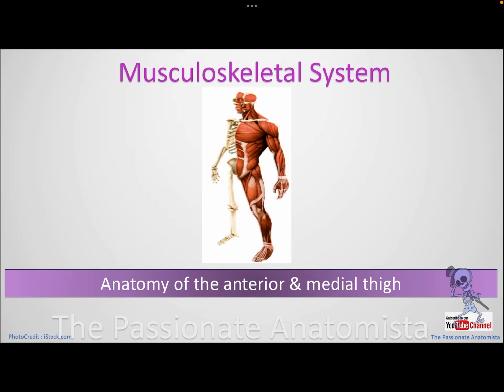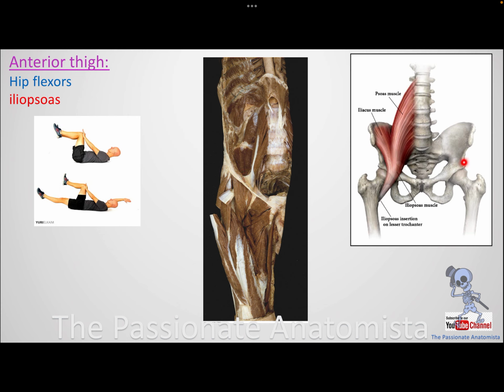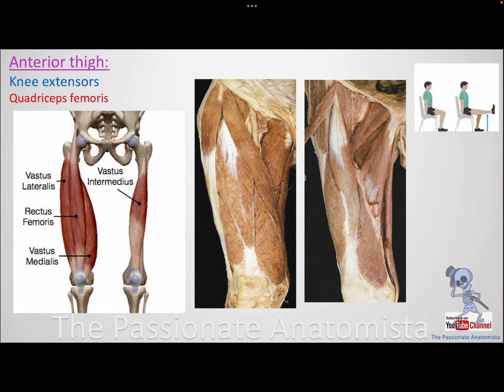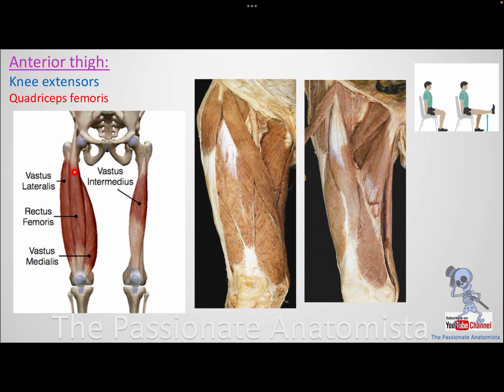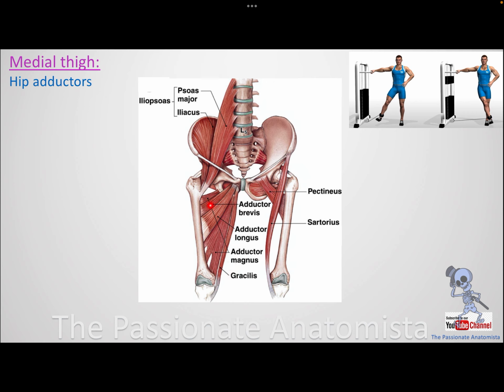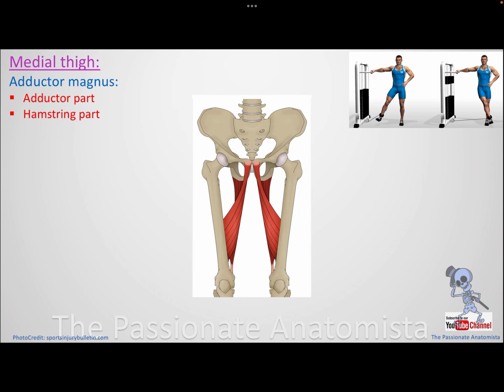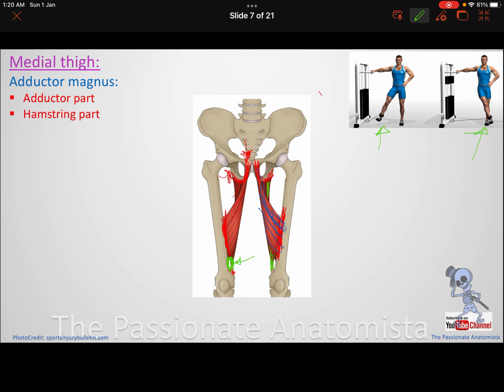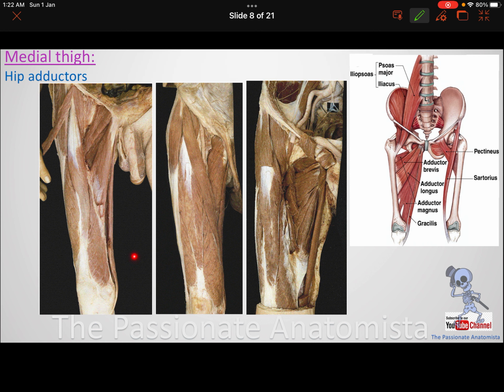MSK module VD22 - Anatomy of anterior & medial thigh